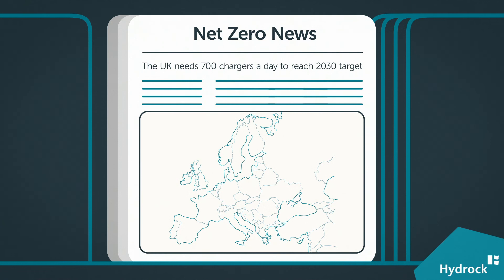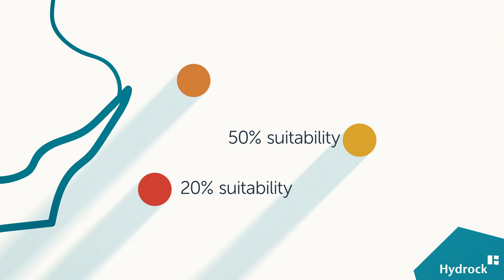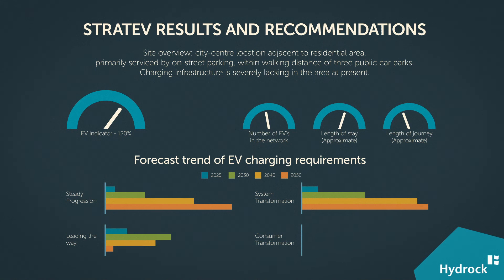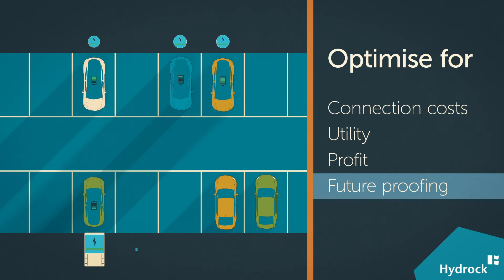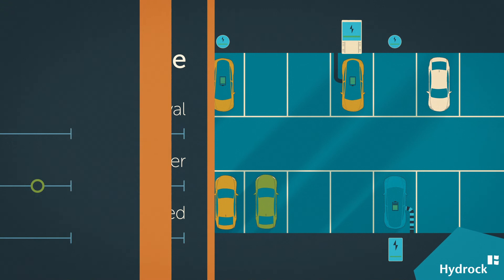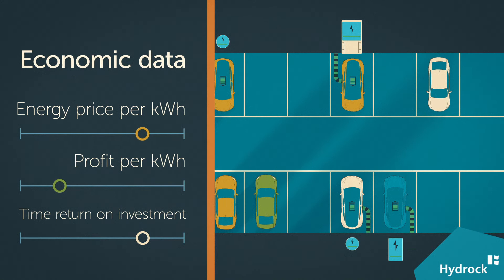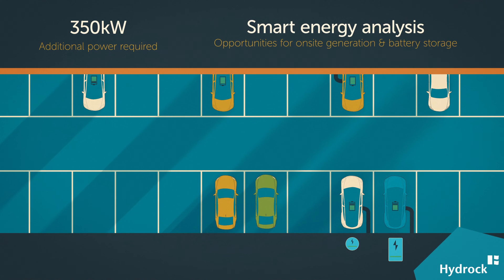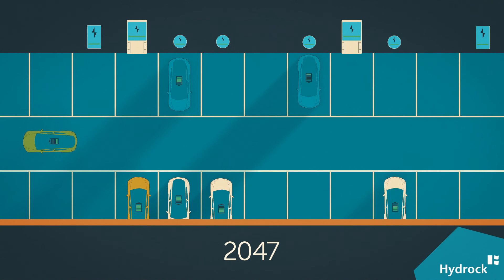StratEV: Modelling for Better EV Charging Infrastructure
The nature of this fast-emerging market has meant that until now, decisions that may be worth £millions are being made without real insights, leading to unnecessary risk and expense.

To address this evidence gap, we have developed StratEV.

StratEV is the only modelling tool of its kind and works by drawing together data regarding usage, power demand and revenue, enabling EV charging developers to provide the most efficient solutions in terms of reducing cost and maximising future utilisation.